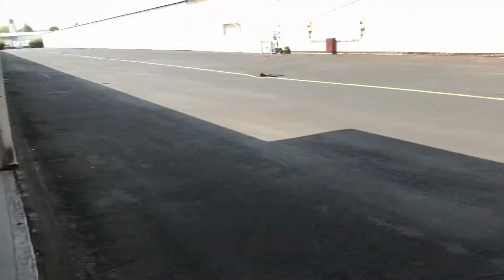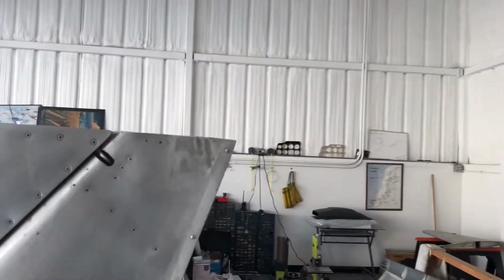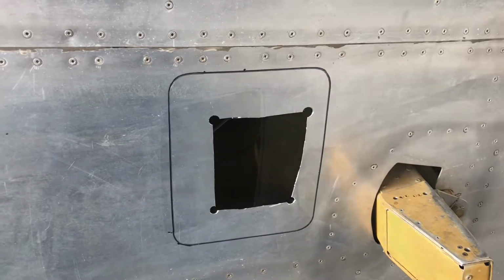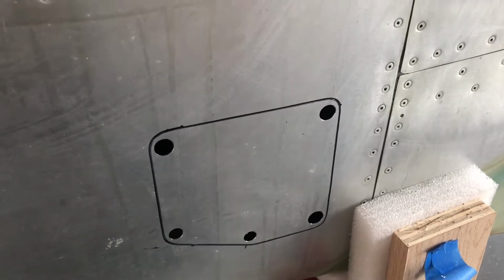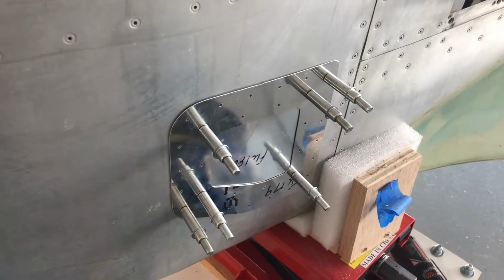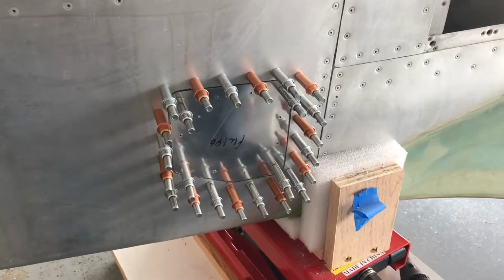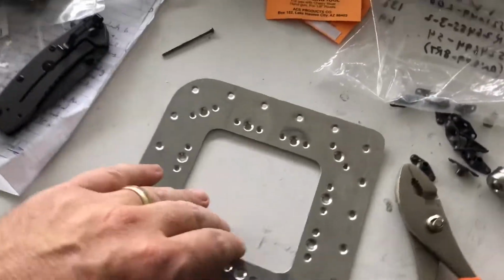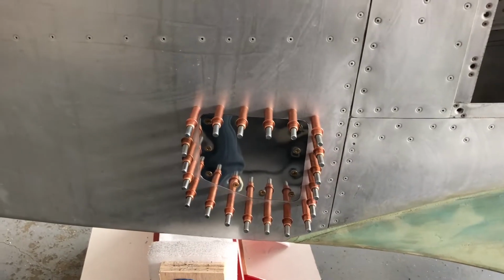Have to install inspection plates prior to polishing.